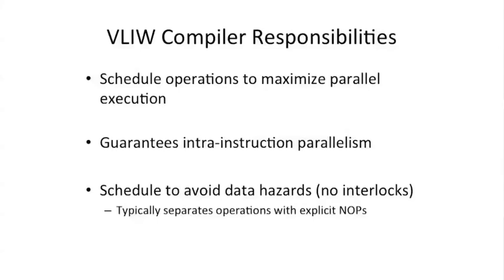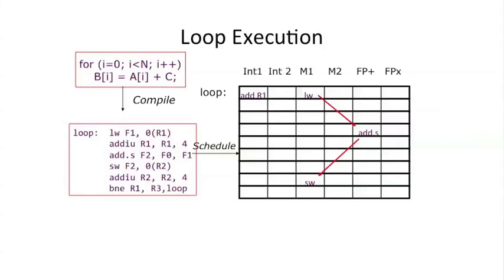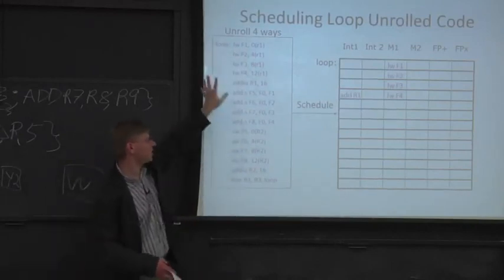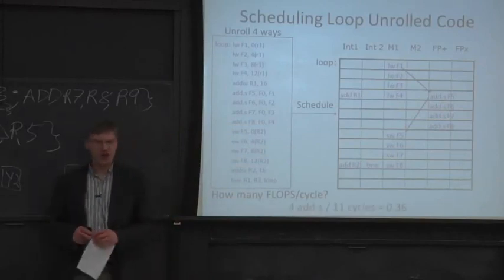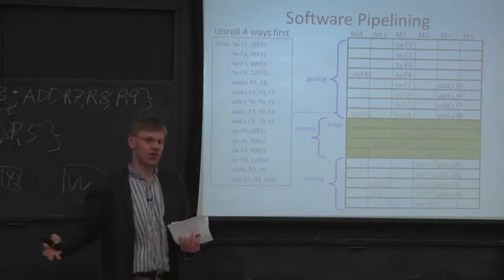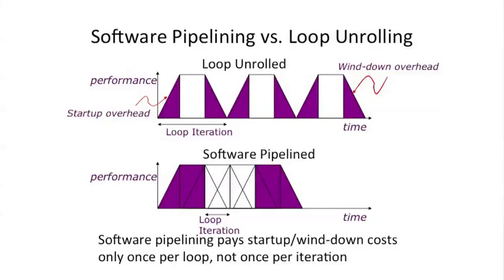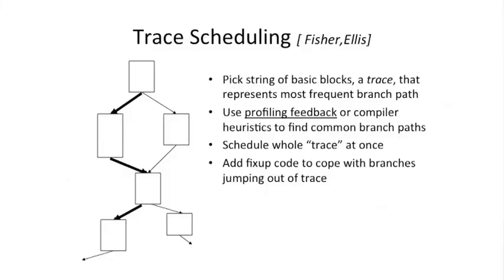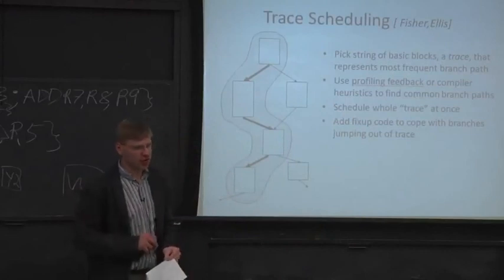COMPUTER ARCHITECTURE || 03 L8S3 VLIW Compiler Optimizations 21 20